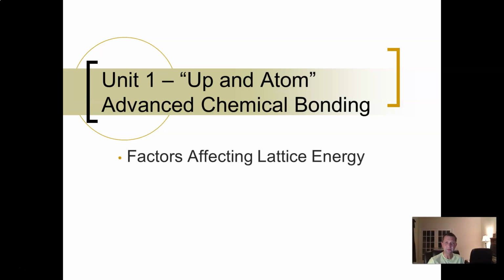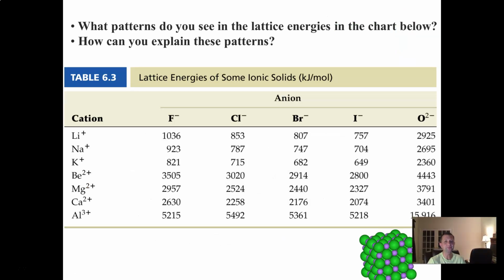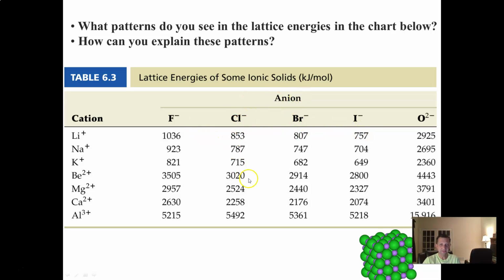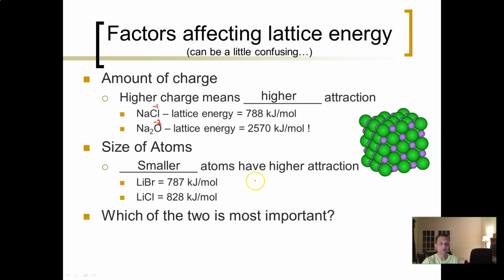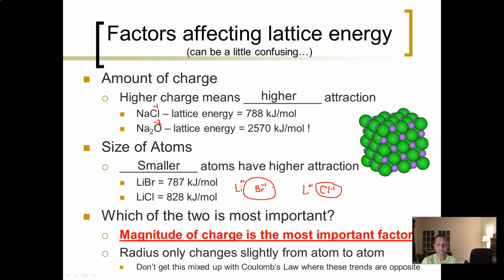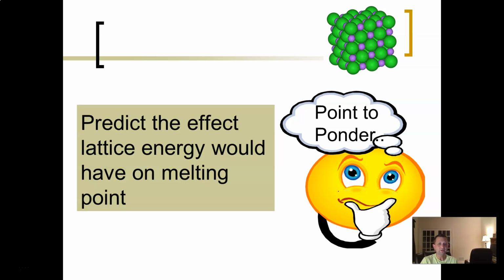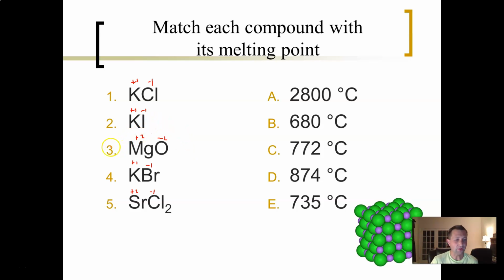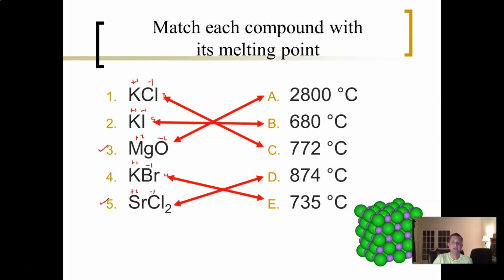AP Unit 1 - Factors Affecting Lattice Energy